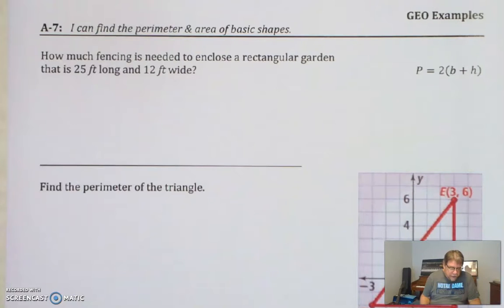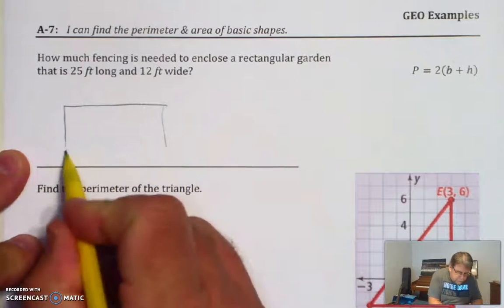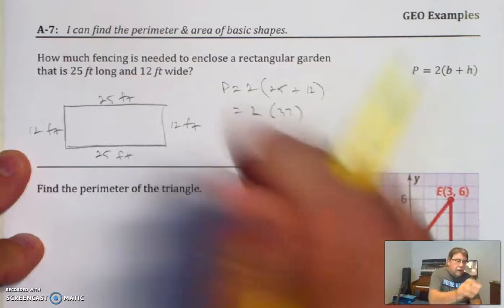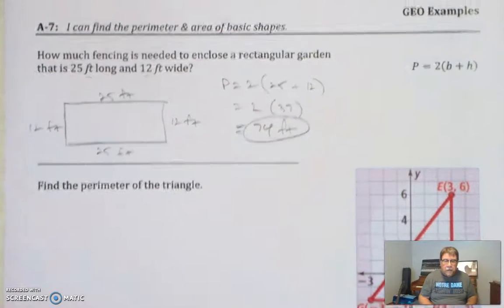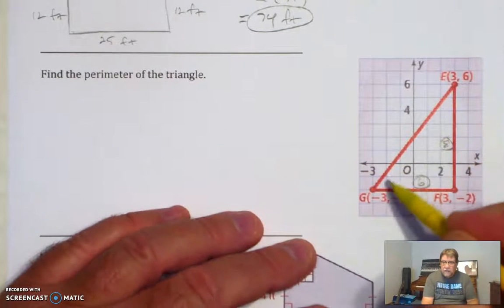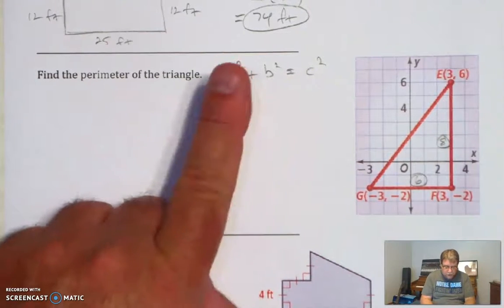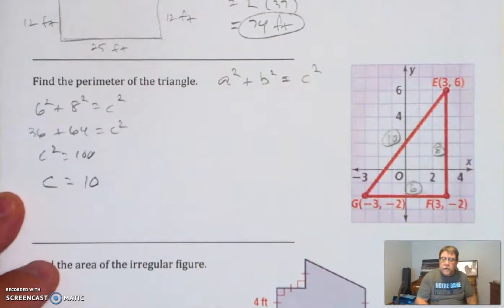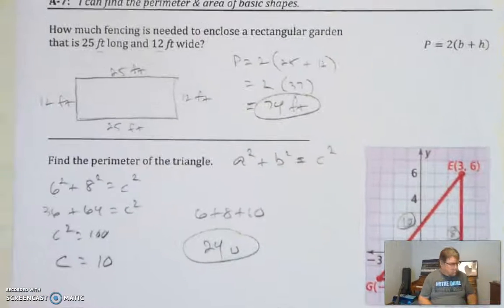A.7 - Ex. 1 - Perimeter